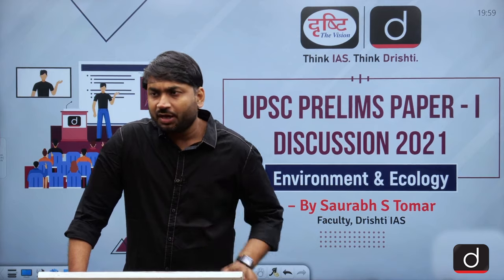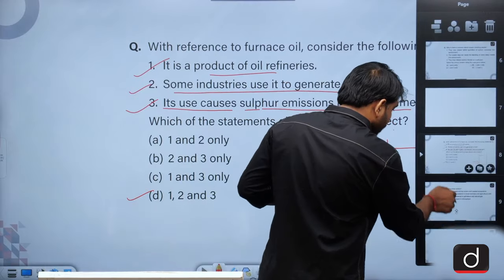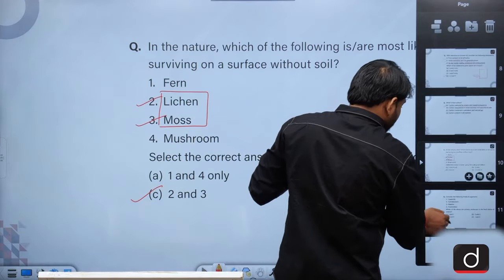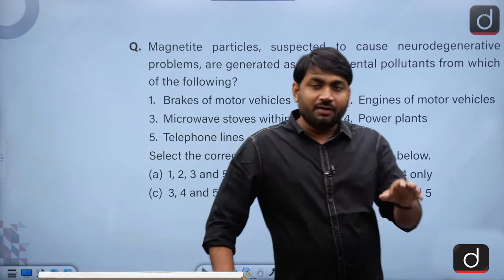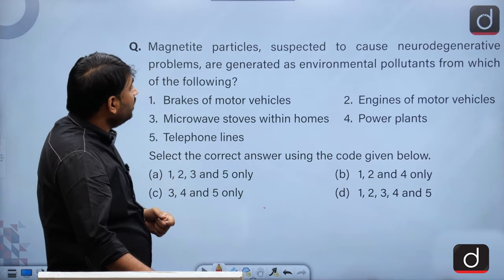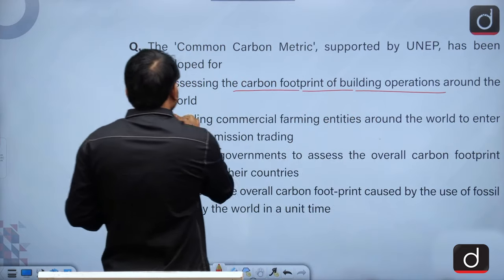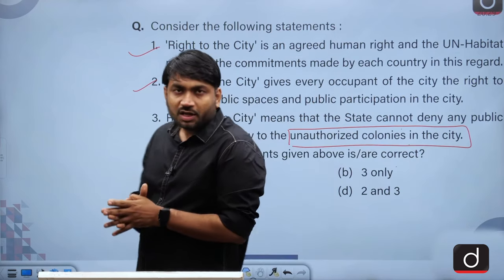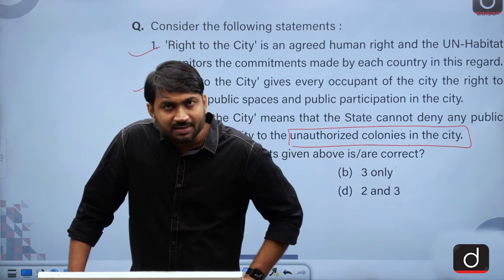UPSC Prelims 2021 Paper Analysis I Environment & Ecology | Drishti IAS English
In this video, Mr. Saurabh Singh Tomar (Environment & Ecology and Geography Faculty, Drishti IAS) will be discussing and analyzing the questions that appeared in UPSC Prelims 2021 - from Environment & Ecology Segment.